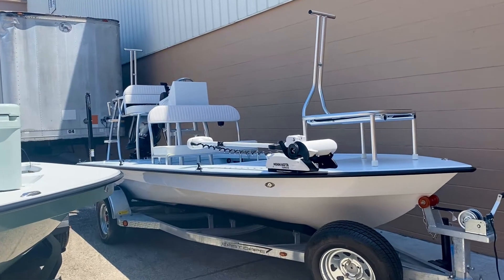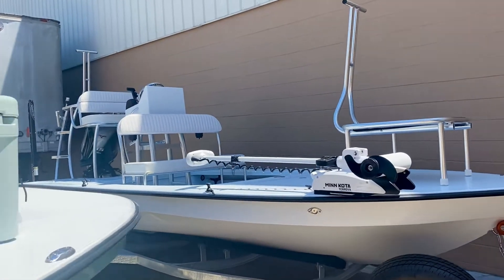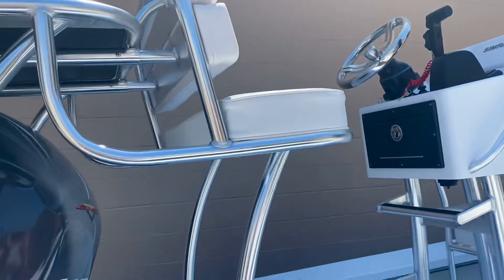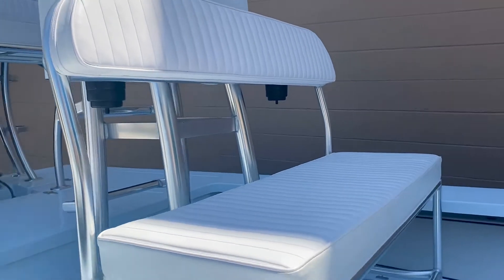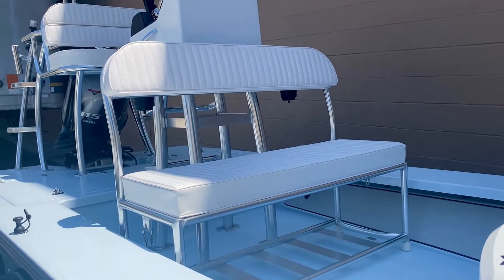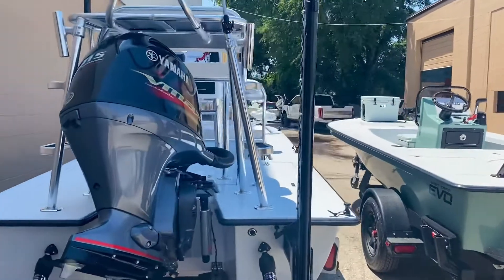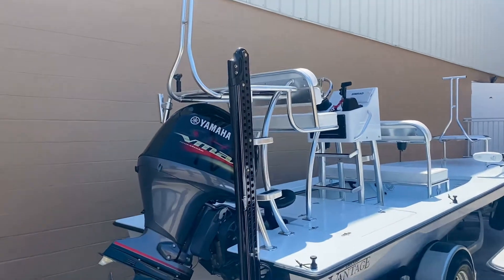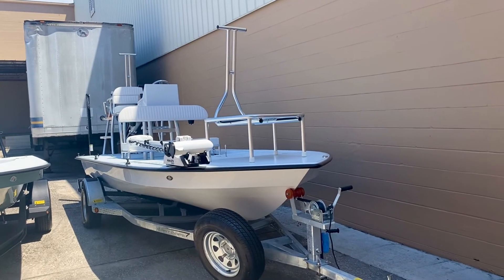A tbt East Cape Tower Vantage from the old shop a few months ago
We are back to loading vids now that we are in our new facility! Another example of what we do for your needs. Enjoy!